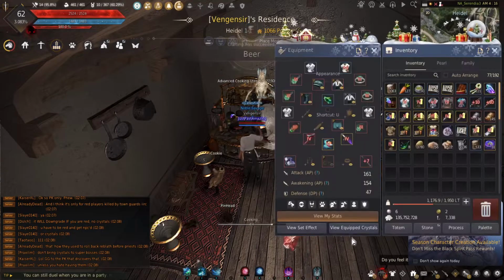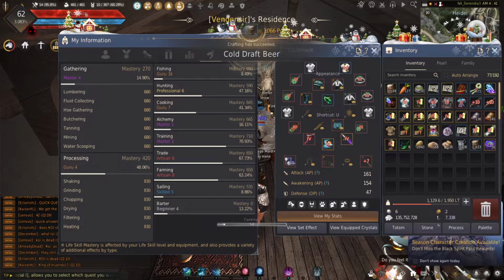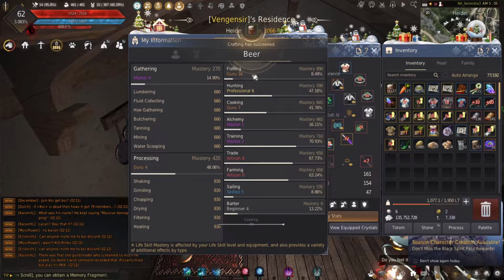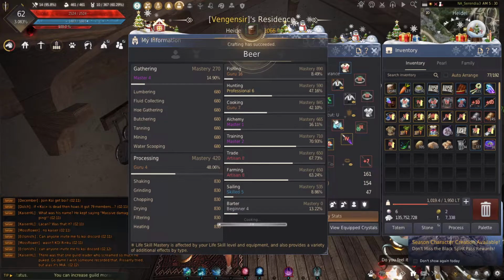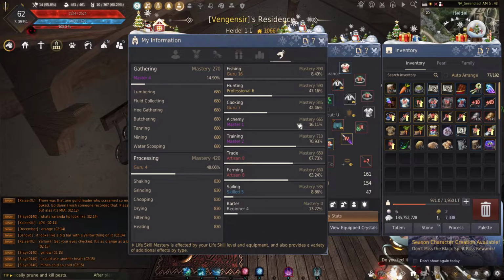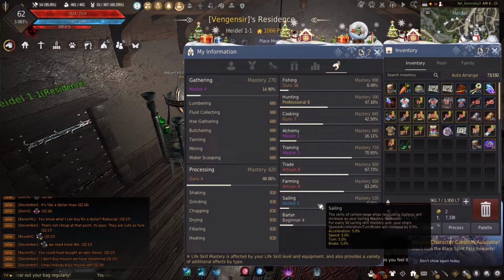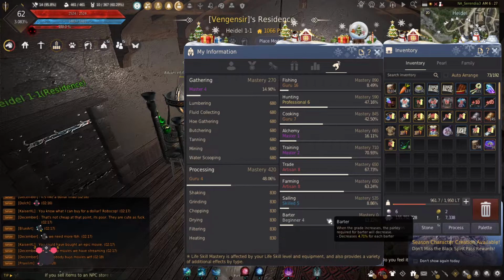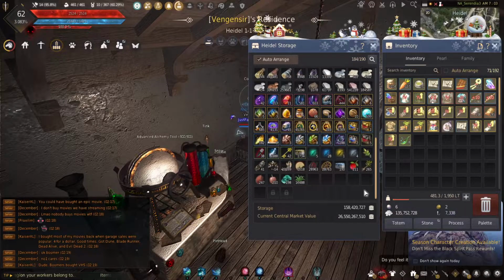LIFE SKILLS - TAX FREE SILVER (Ep. 3) | BLACK DESERT ONLINE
Third video on making tax free silver in BDO. I might ramble, but I offer some insight into how I approach professions/crafting in this game.